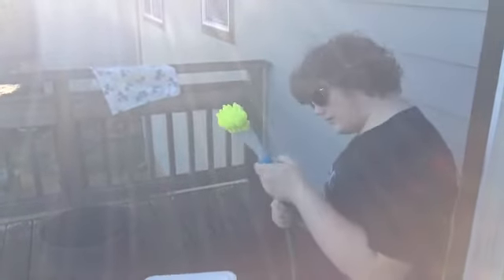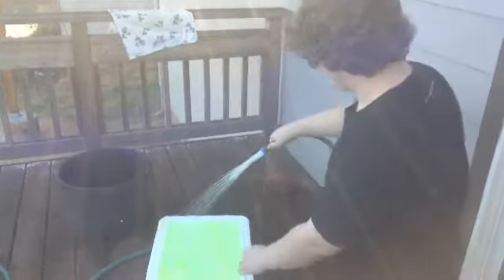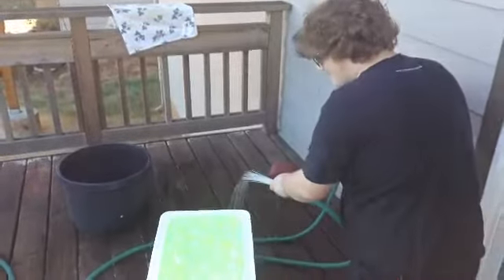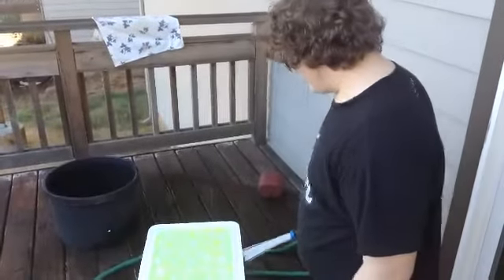Balloon Bonanza review and fun with the balloons